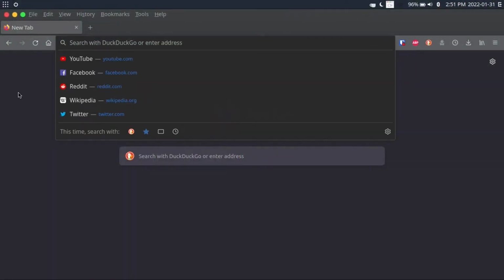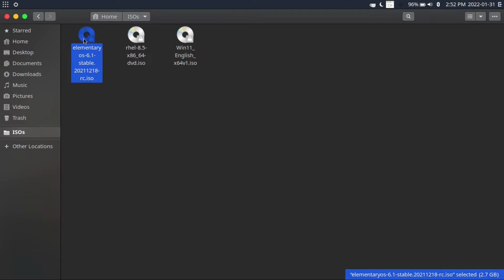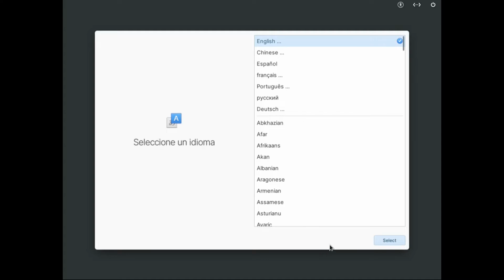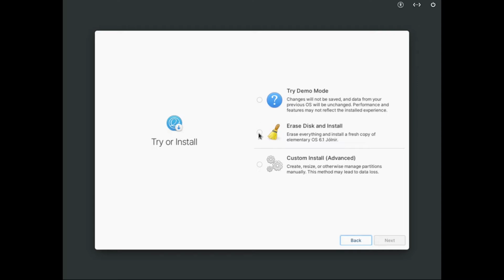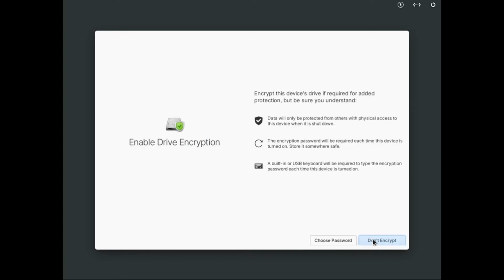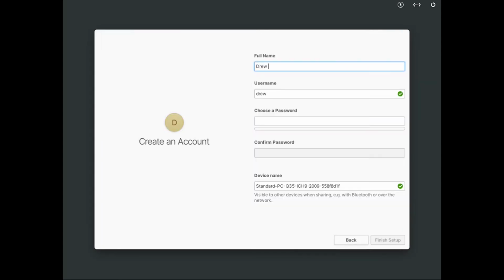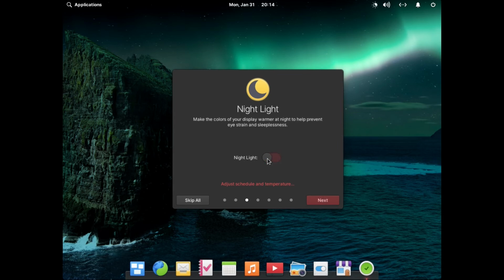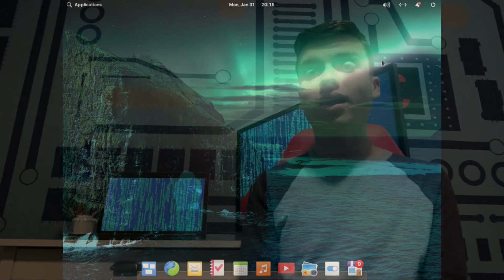A Guide to Switching to Linux | Elementary OS Edition - Part 2 (Installation)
In this video, I show you how to install Elementary OS.
*Because this video was made with a Mac user in mind, and I don't have a Mac to dual-boot Elementary OS, I will just be doing a clean install of Elementary OS; not a dual-boot with Windows.

Prerequisites:
            1. A computer (obviously)
            2. An External Drive (4 GB or larger)

balenaEtcher (for flashing the Elementary OS ISO to an external drive)

This video is part of a series entitled "A Guide to Switching to Linux | Elementary OS Edition". The purpose of this series is to make it easier for a Windows or Mac user to migrate to Linux (or in the case of this guide, Elementary OS specifically) by going over what Elementary OS is, how to install it, how to use it, and what to expect in your journey of switching from Windows/macOS to Linux, and kind of get you "jumpstarted" on Elementary OS.